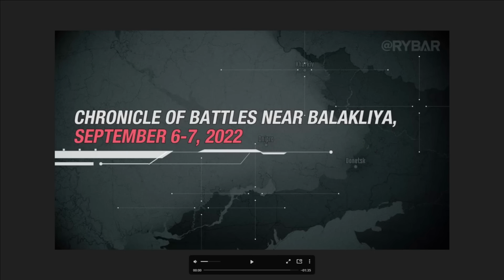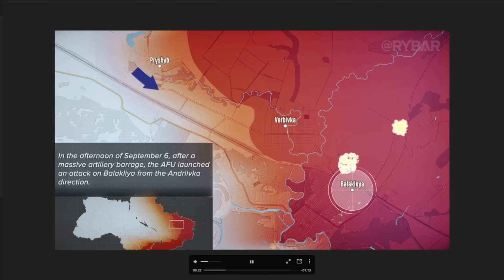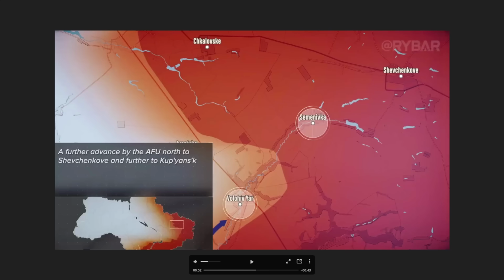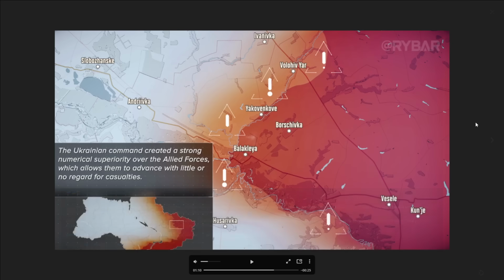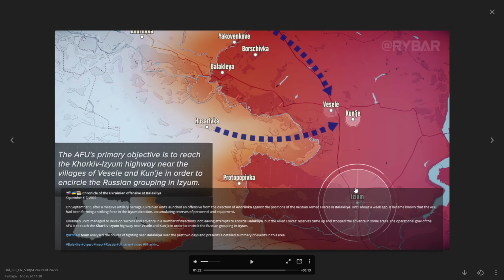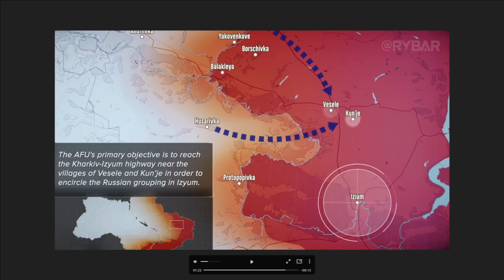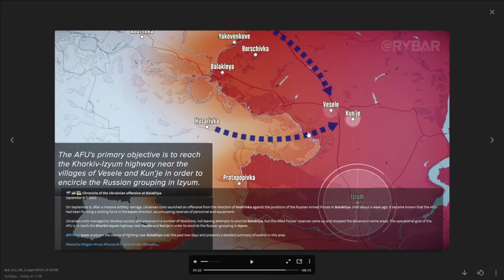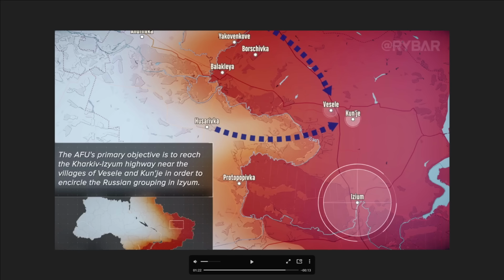Izyum Counteroffensive | In Depth Analysis Who's Winning? [Ukraine war map analysis]